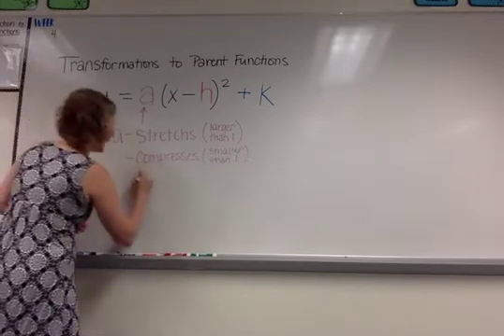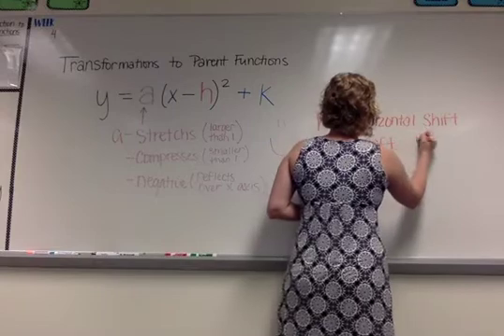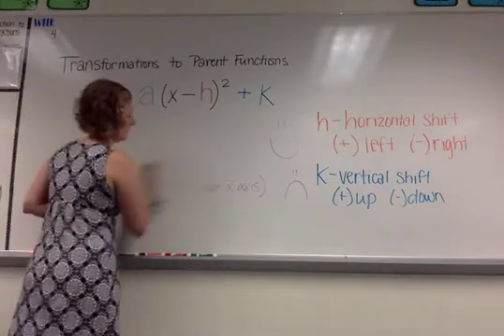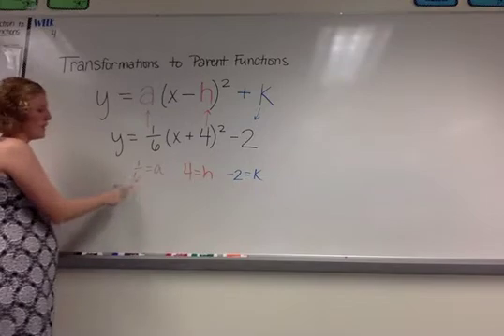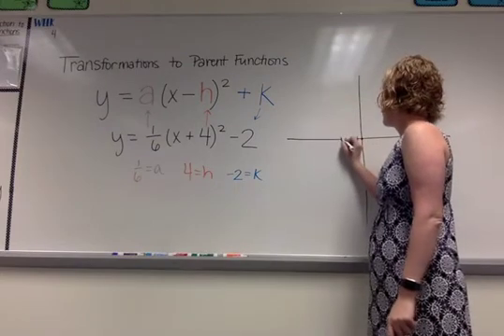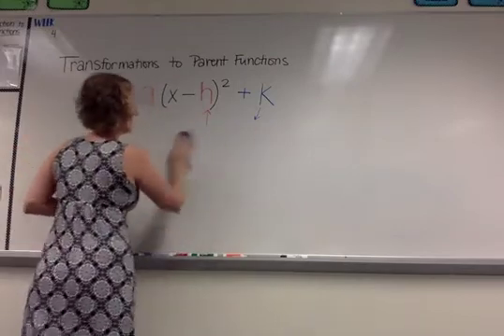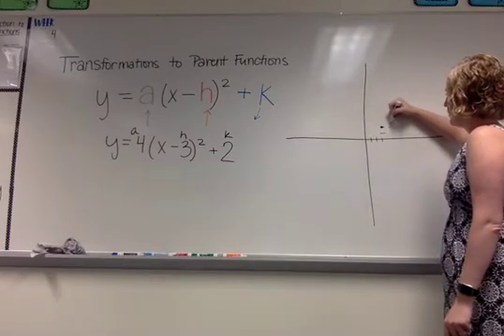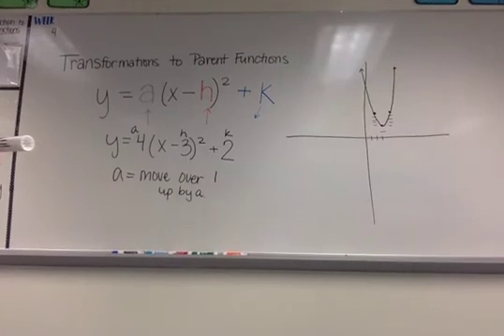Transformation of the Quadratic Parent Function